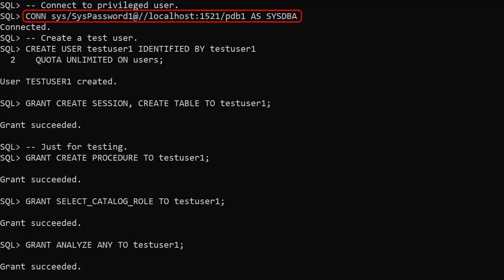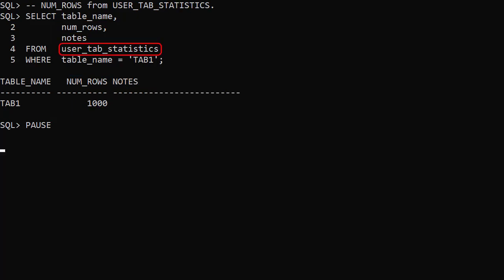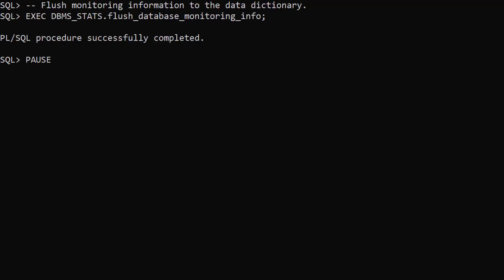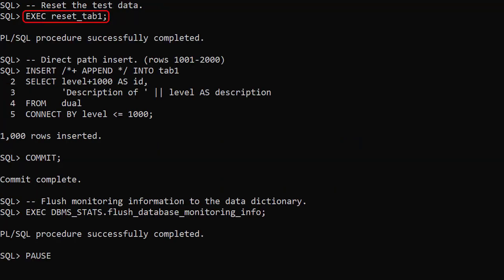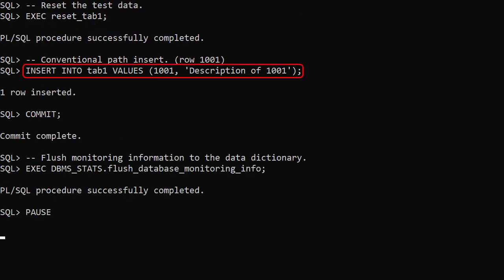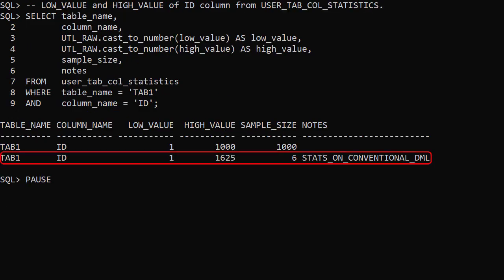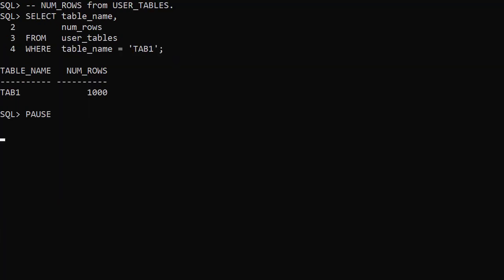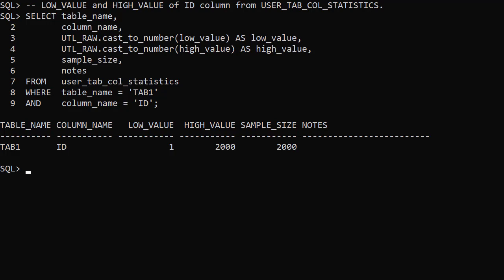Real-Time Statistics in Oracle Database 19c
In this video we'll give a demonstration of Real-Time Statistics in Oracle Database 19c.

Online Statistics Gathering for Bulk Loads in Oracle Database 12c Release 1 (12.1)